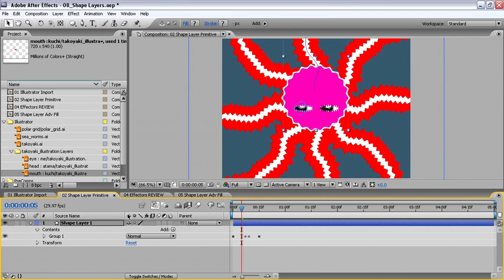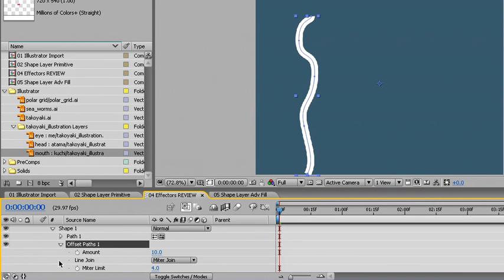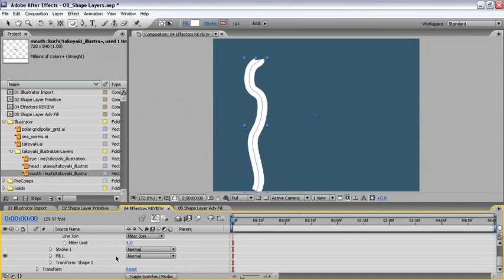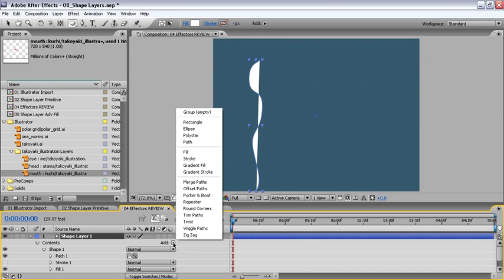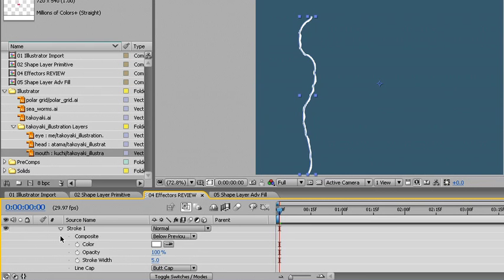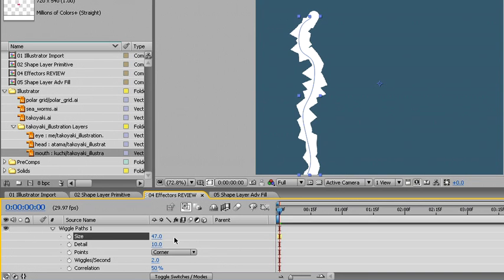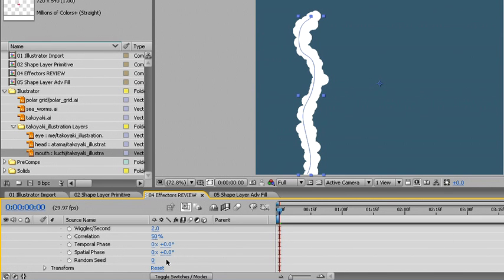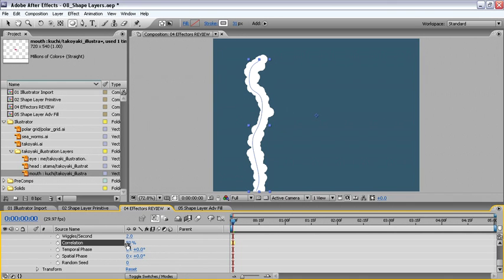08 After Effect Advance Tutorial CS3 Adobe (8/10)